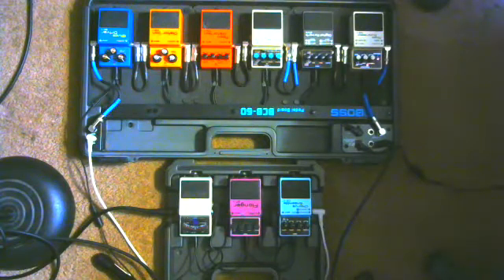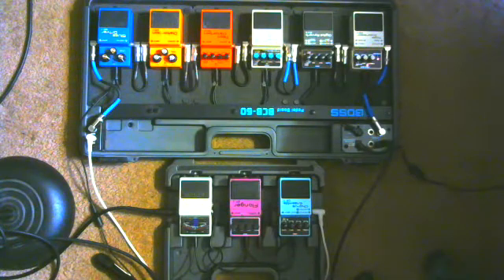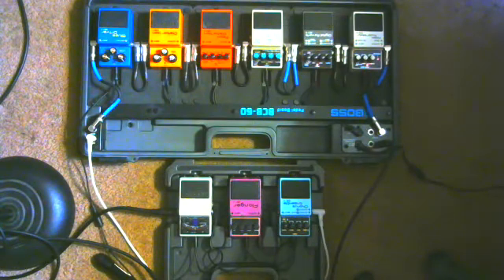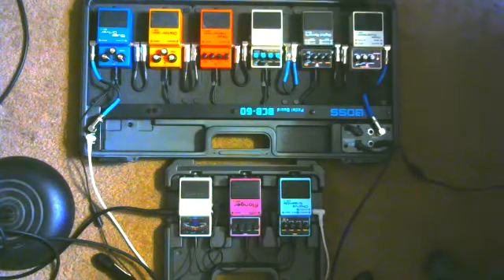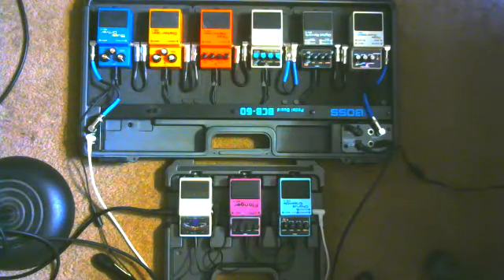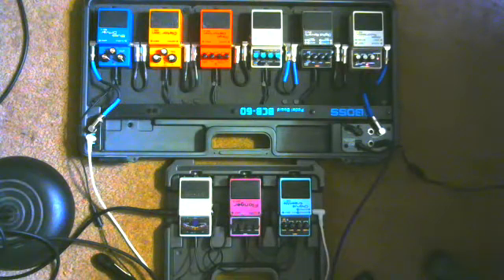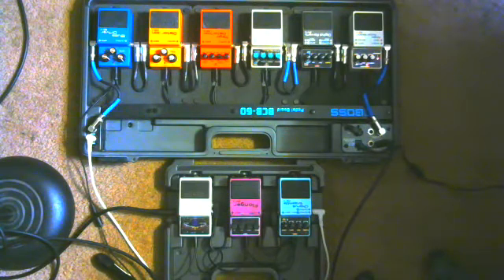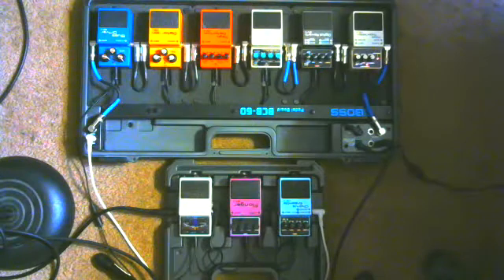Why Boss Guitar Pedals?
Why I like Boss pedals & have gone exclusively Boss for individual effects pedals.